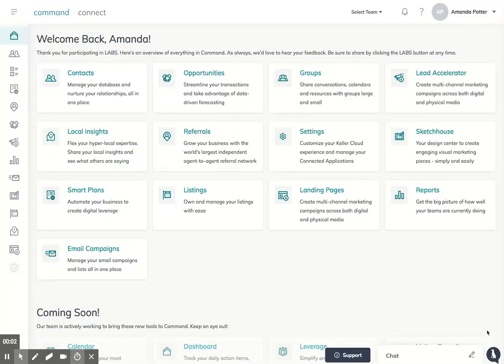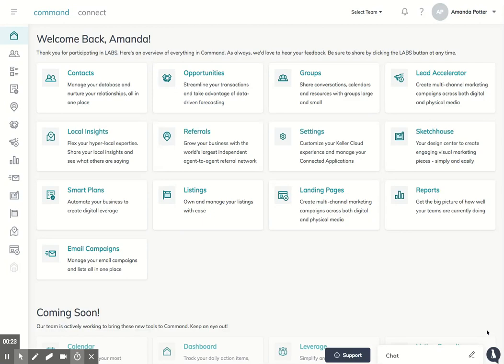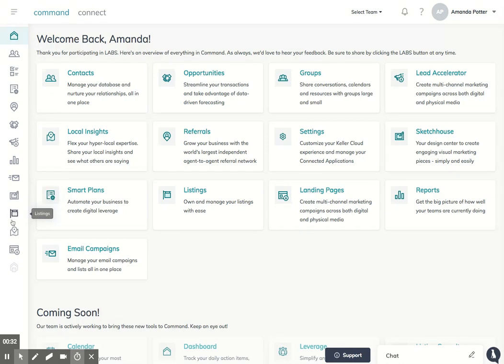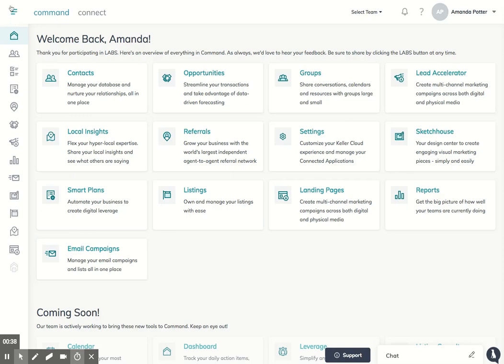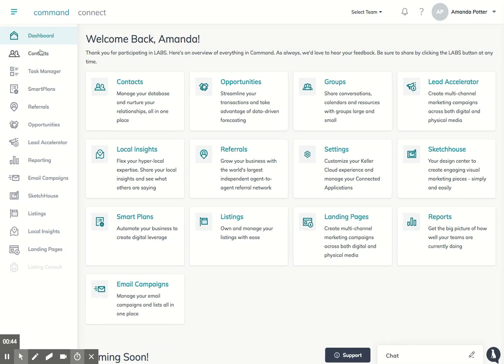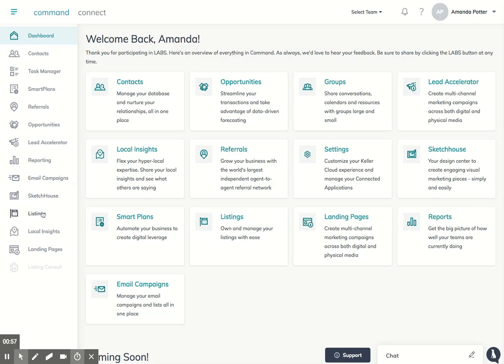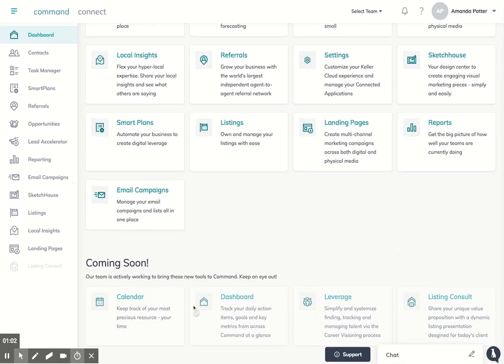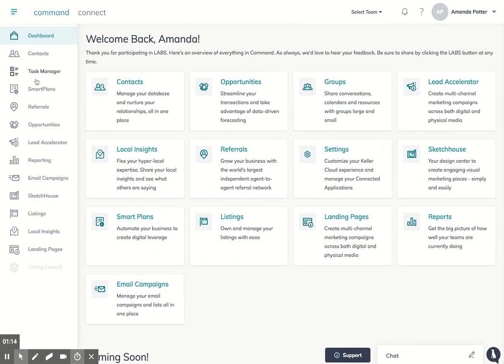Command 66 Day Challenge Day 1 - Get familiar with your Command Dashboard